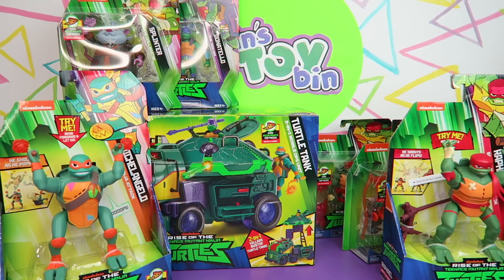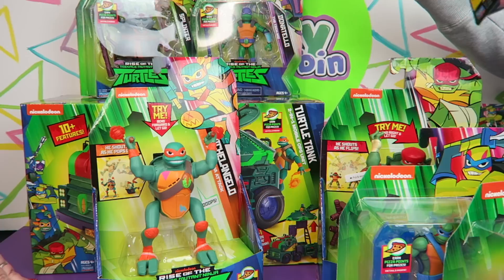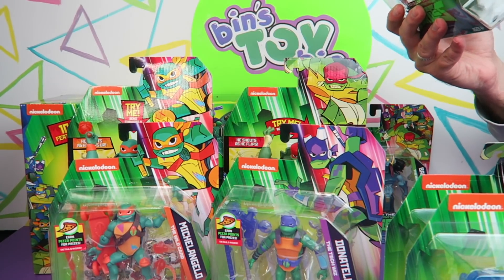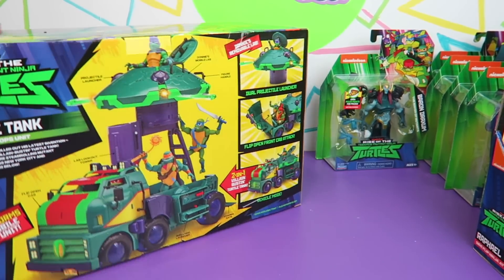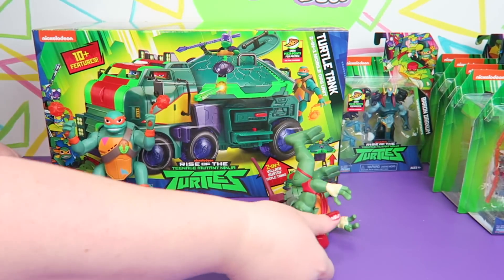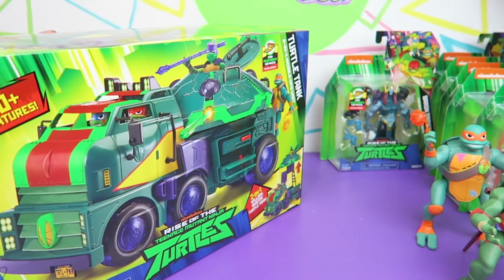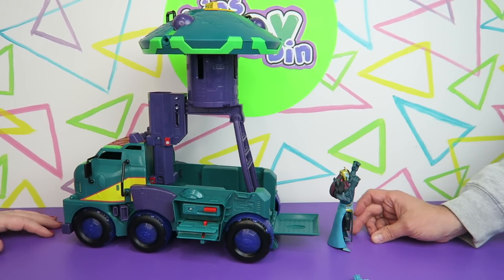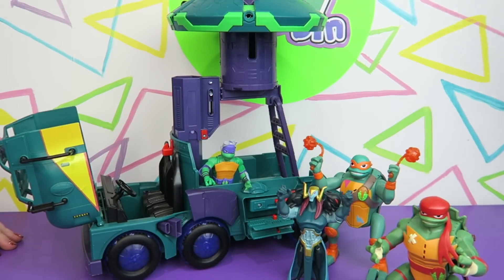TMNT Rise of the Ninja Turtles TOYS by Playmates!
Items were provided for free, for content creation purposes.

We take a look at the NEW TMNT toy line! Including the 2 in 1 Turtle Tank!